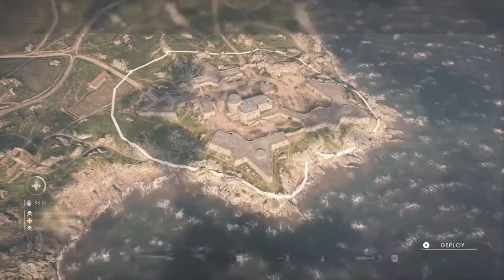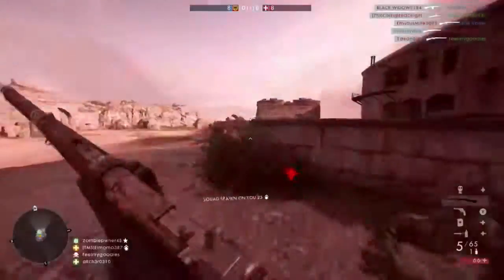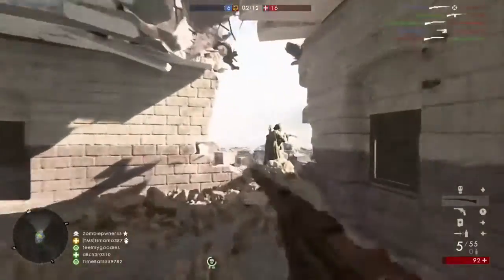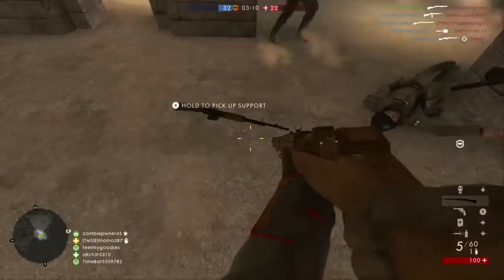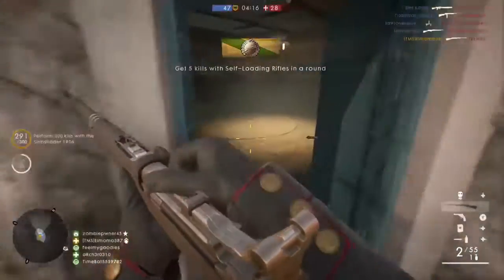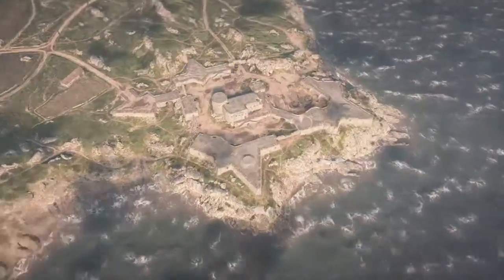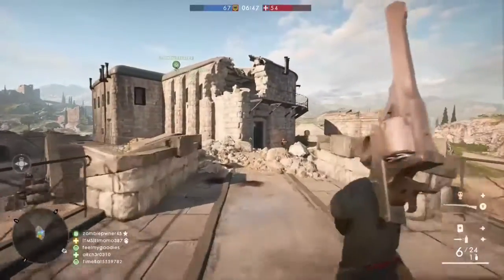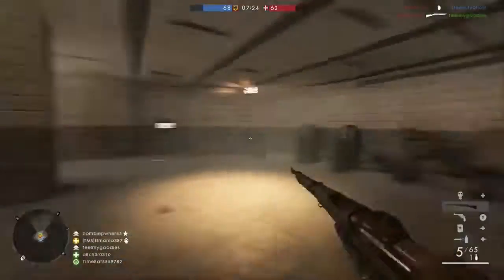Selbstlader 1906 review